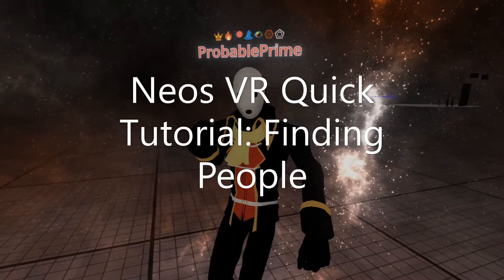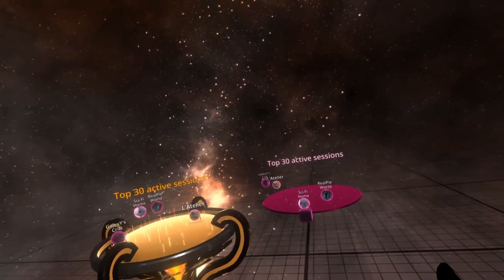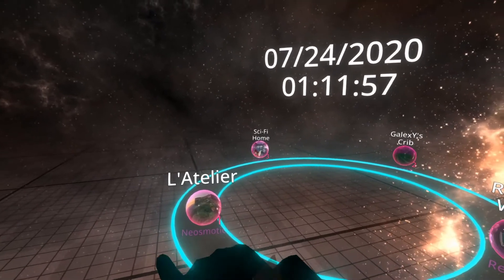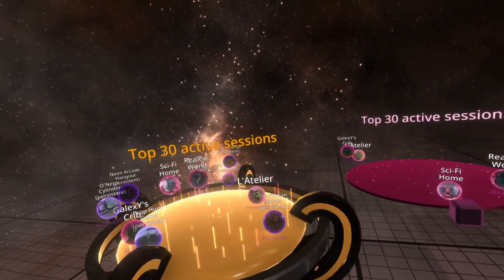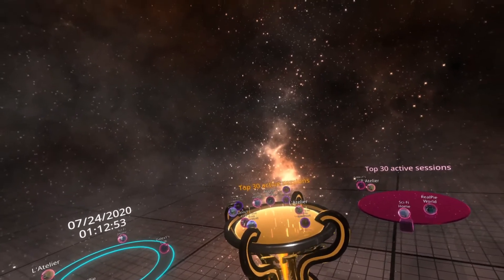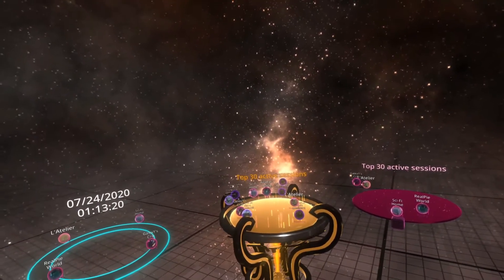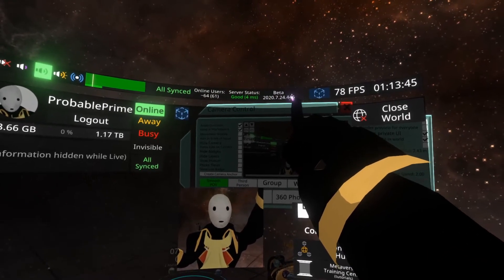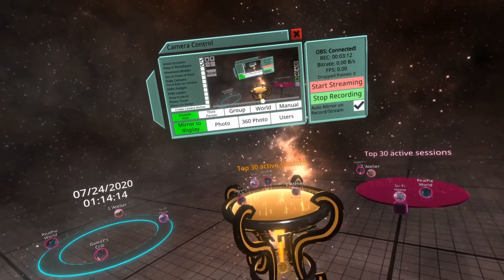OLD: Neos VR Quick Tutorial: Finding People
I know this may be changing soon but I wanted to provide a visual reference for how to find users. I hope it helps :).

There's a guide to syncing your system clock with the internet

This should be automatically setup in most cases but its worth following this if you're having trouble.